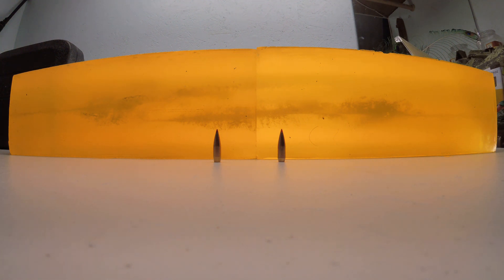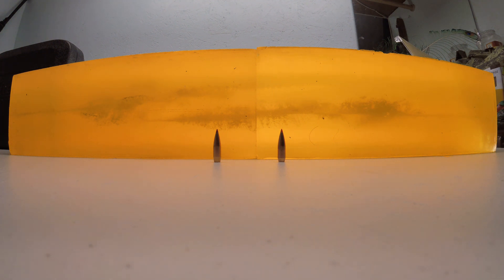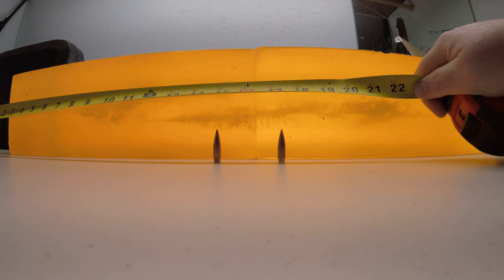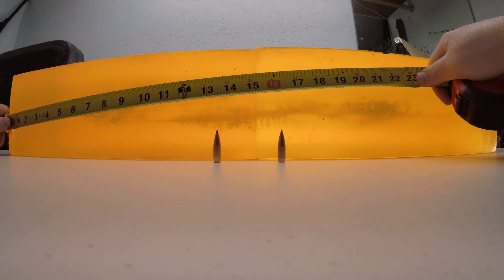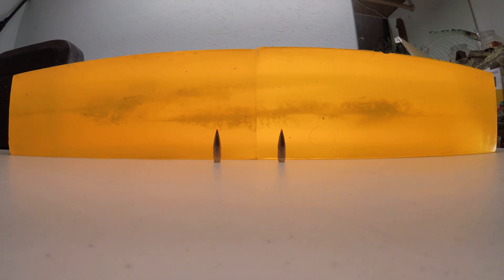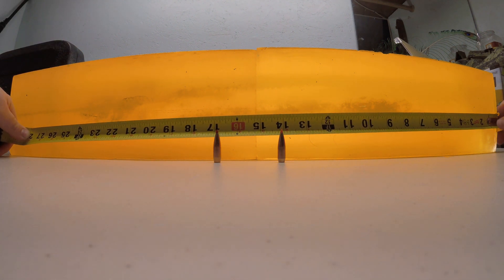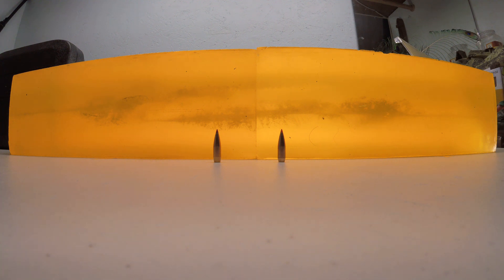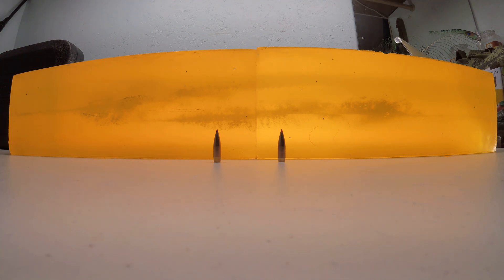Gel testing 30 cal low velocity (long range simulation) 168 gr A-MAX and ELD-M for hunting part two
Gel testing the .308 168 gr A-MAX and ELD-M at low velocity to simulate long range shots to see how they would perform on game if used for hunting at longer ranges. I will be doing videos on higher muzzle velocity to show a max range loading them in a 300 WIN MAG